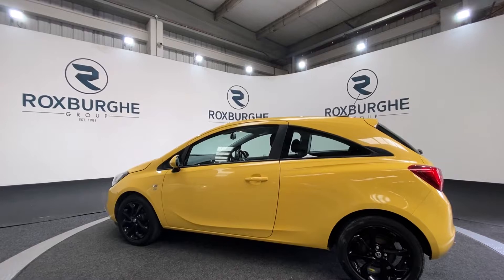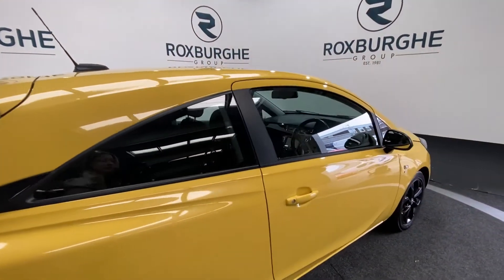VAUXHALL CORSA 1.2 SRI 3d 69 BHP